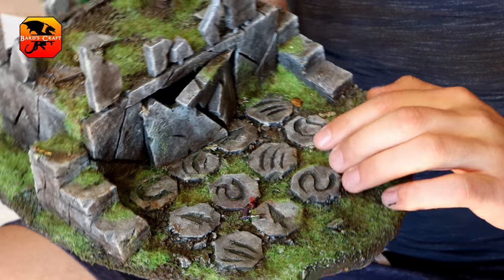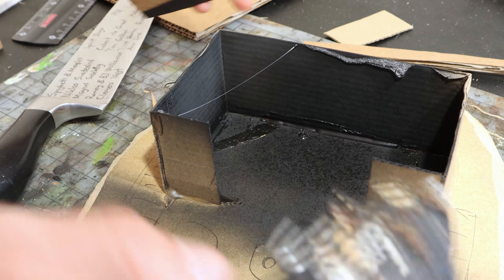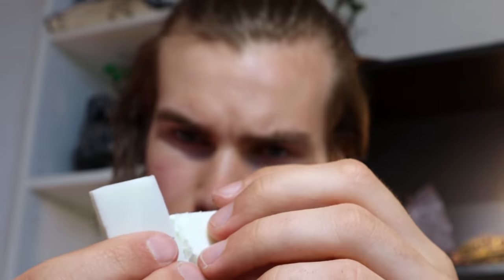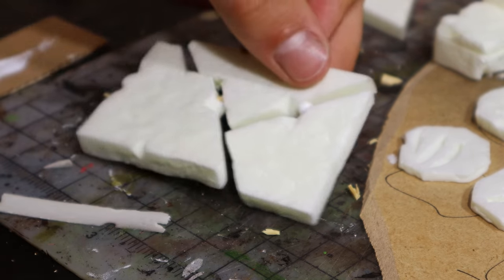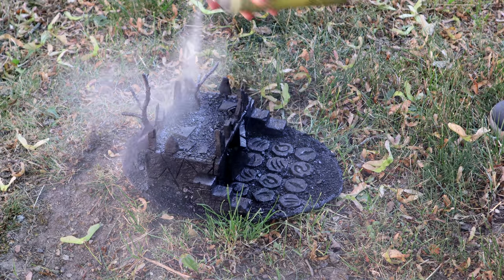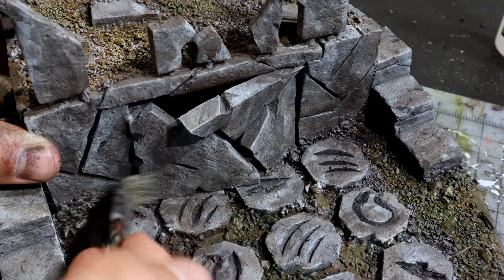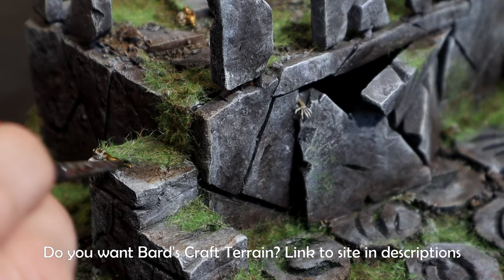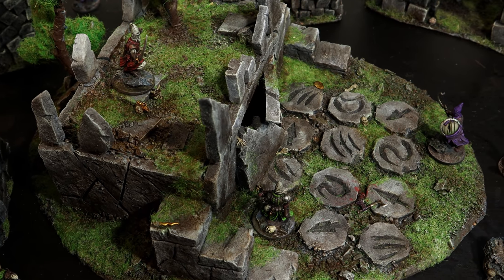Tomb of the Ancients - Building a Dungeon Entrance for D&D (Puzzle)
ESSENTIAL STUFF!